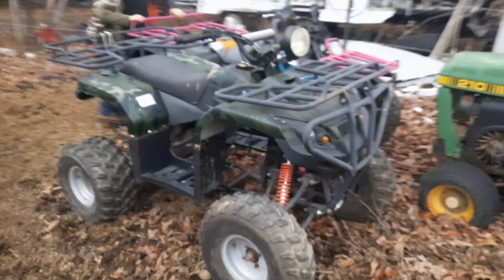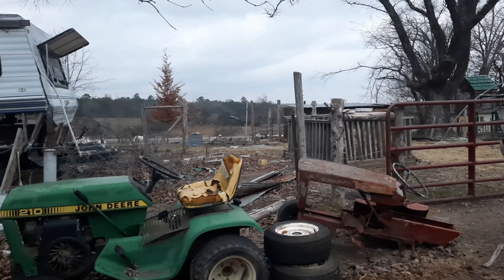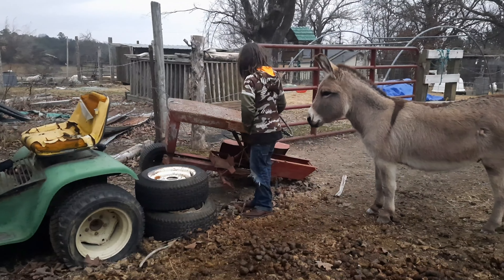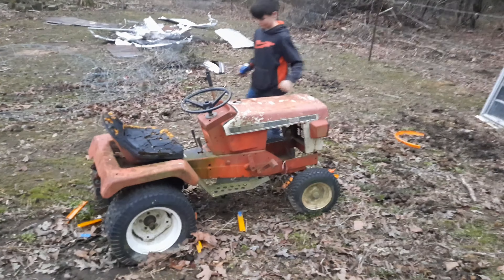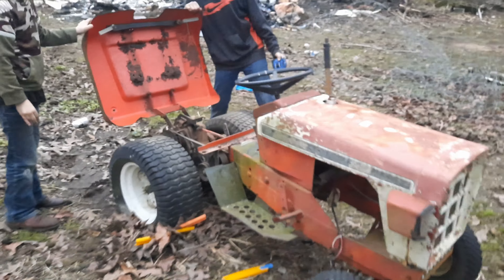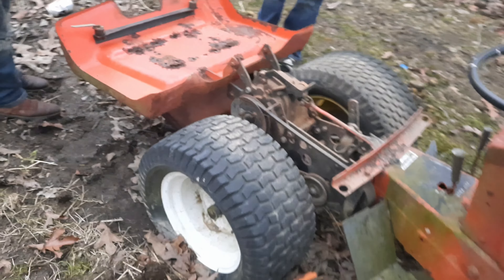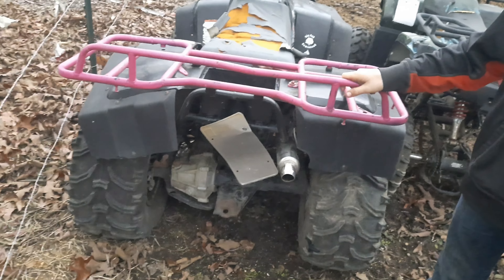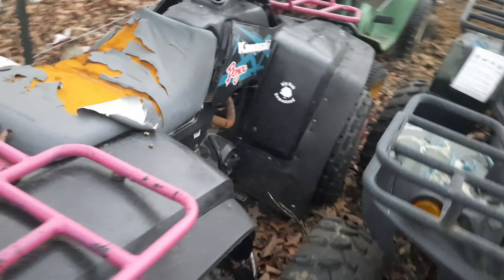Workshop Madness (talking gocart build)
So since every atv we got at the moment is down for one thing or another the boys had a idea. Take the ol kawasaki bayou and use the drive train for a offroad go-cart.